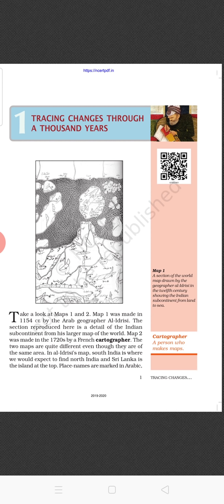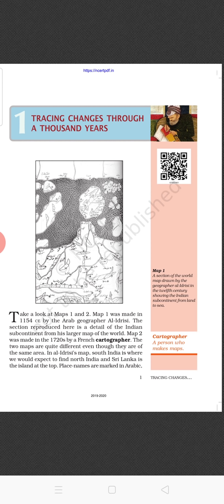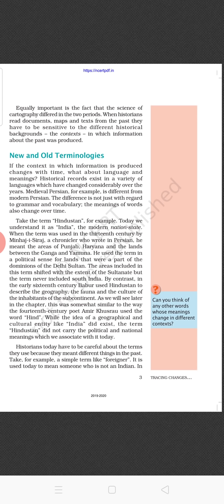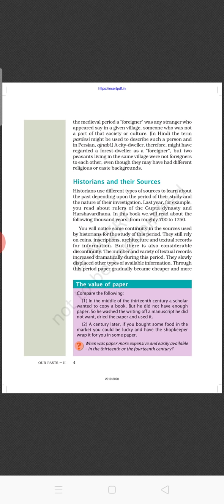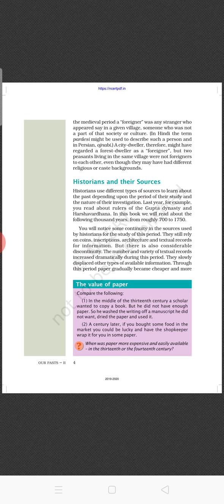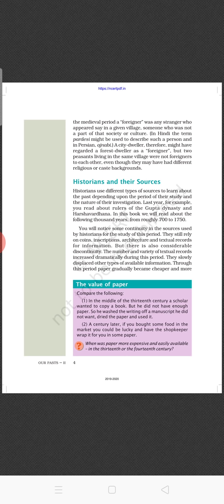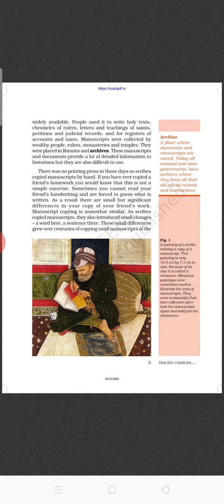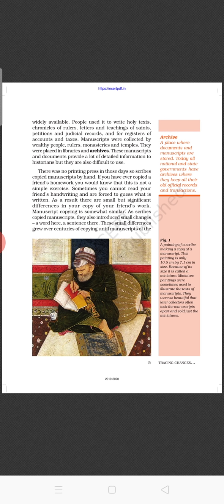April 16, 2020